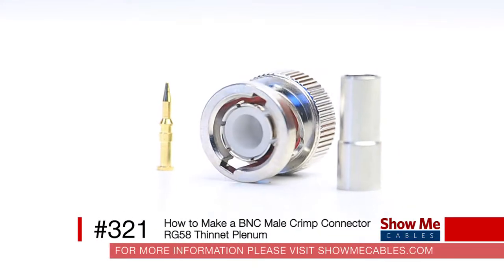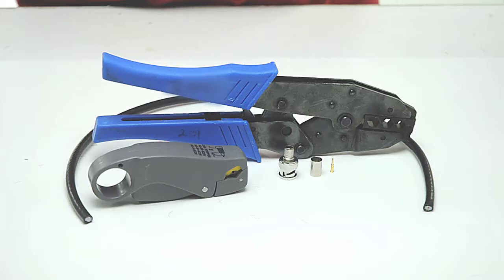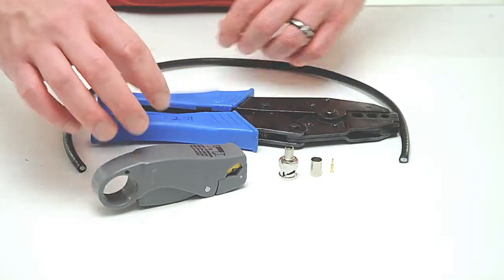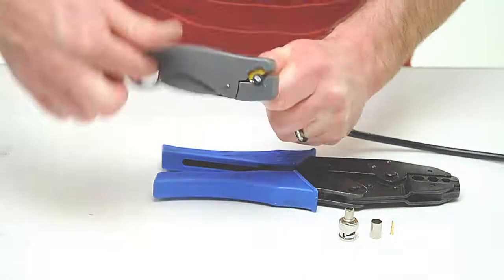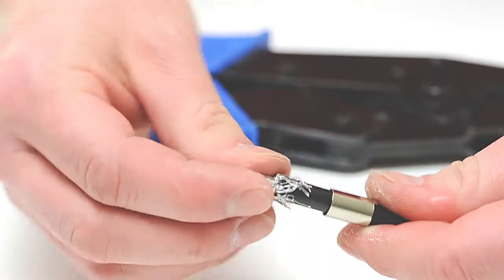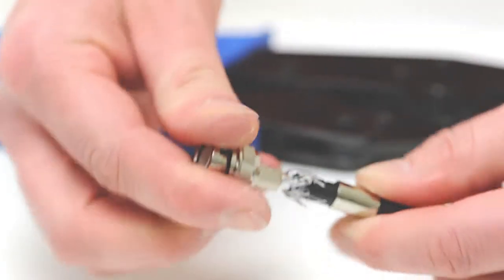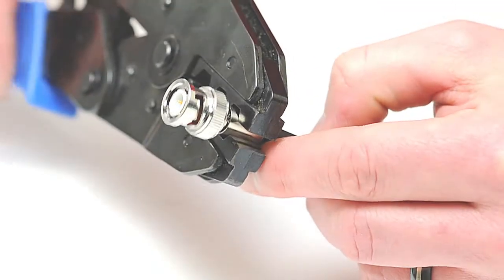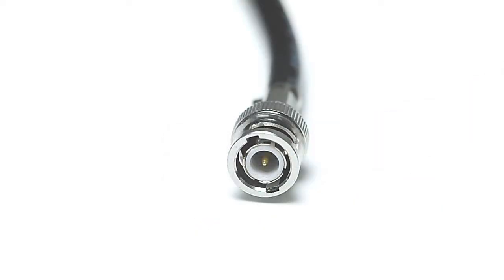How to Make a BNC Male Crimp Connector for RG58 Thinnet Plenum cable #321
Features:

    Fits RG58 thinnet plenum
    Male
    Crimp style
    3 piece design
    50 ohm